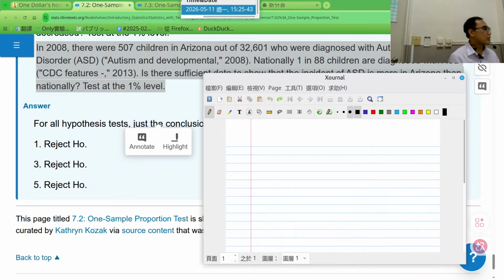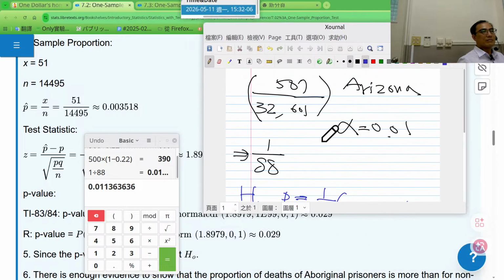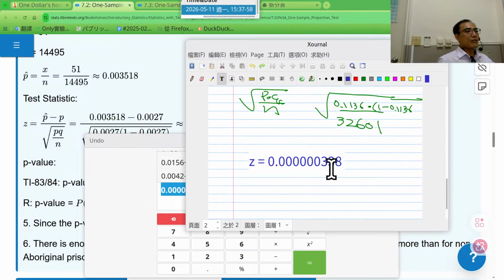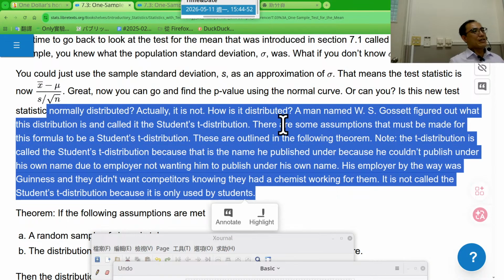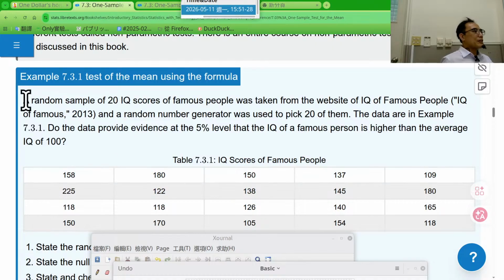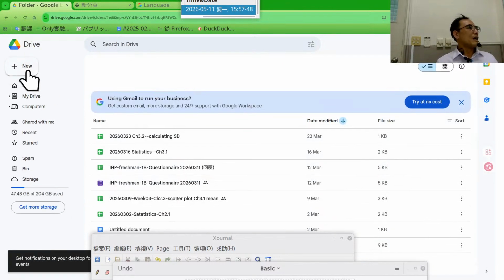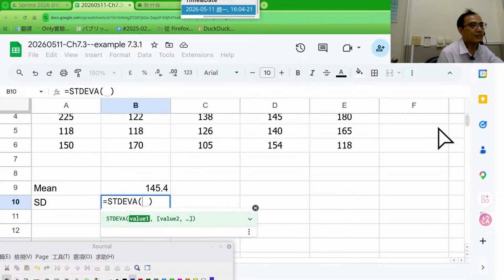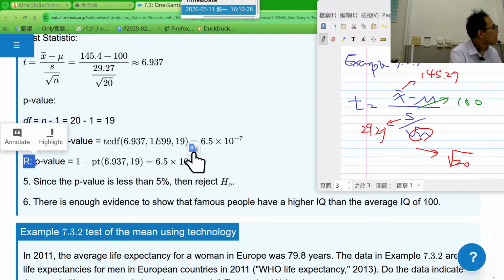20260511 Week12 ABC Introduction to Statistics CH7.3 One-Sample Test for the Mean